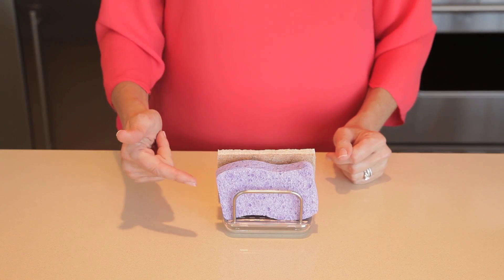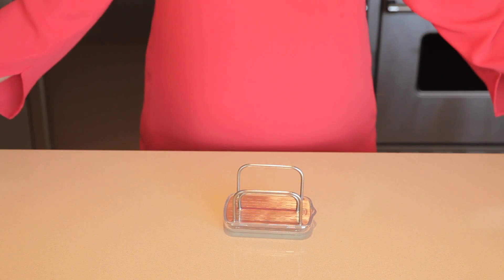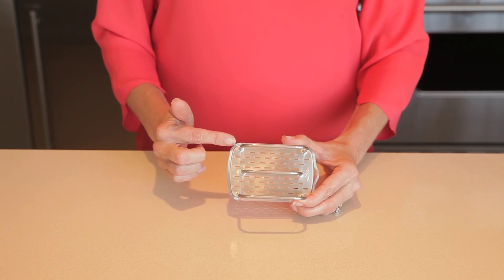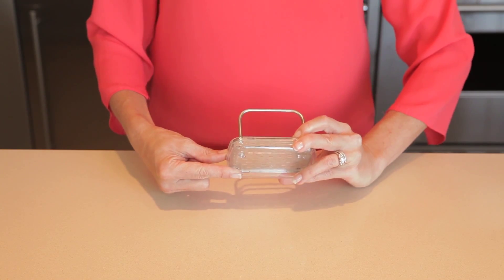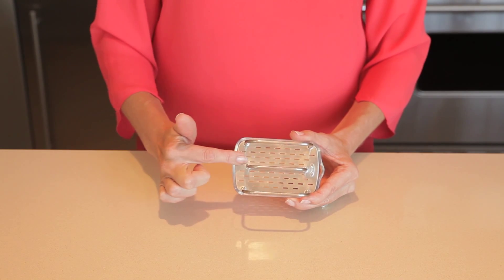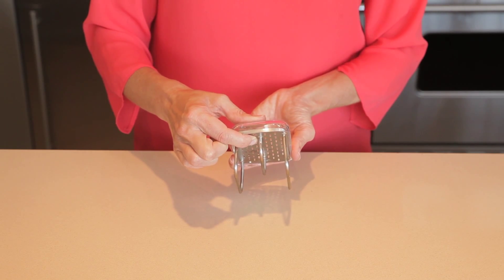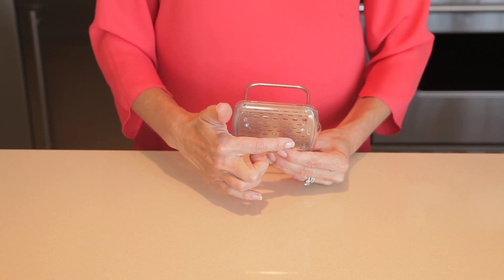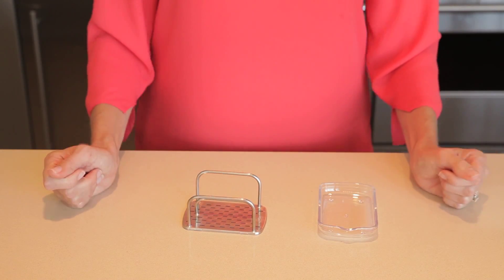OXO Sponge Holder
Our Good Grips Sponge Holder by OXO keeps two sponges, scrubbies or steel wool pads easily accessible while doing the dishes. Its open sides and ventilation holes cut down on drying times and germ spreading, and the convenient pour spout allows for draining excess water.